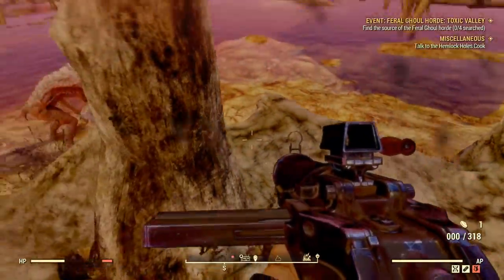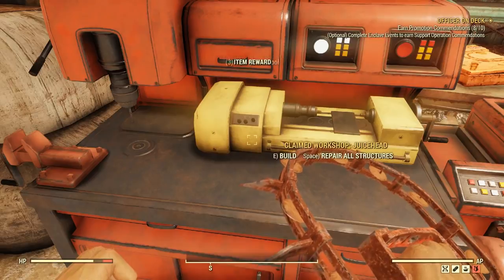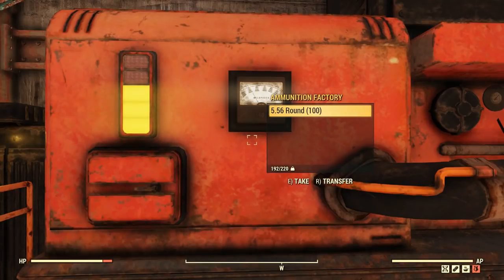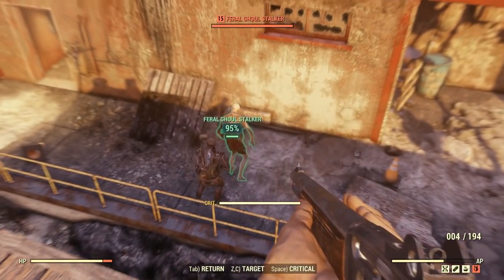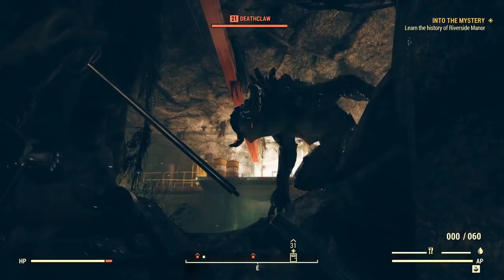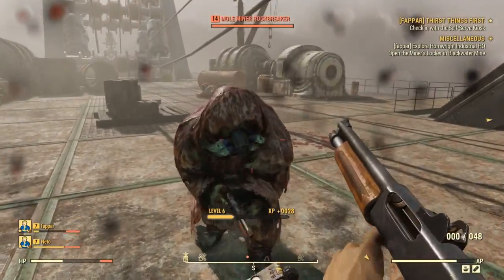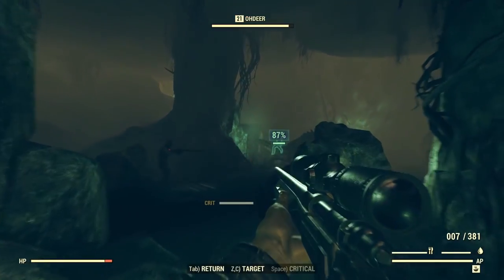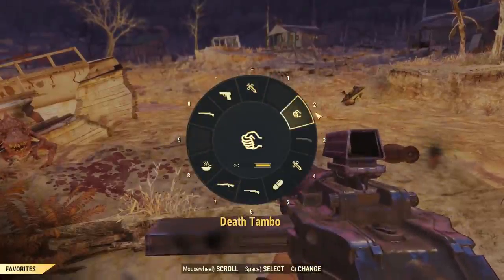How to Level Up Quickly in Fallout 76 (Fallout 76 Tips)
In today's video I give you some day one tips and tricks for Fallout 76. Fallout 76 features a level lock making it particularly attractive to level up quickly. In this video I give some Fallout 76 levelling up tips.